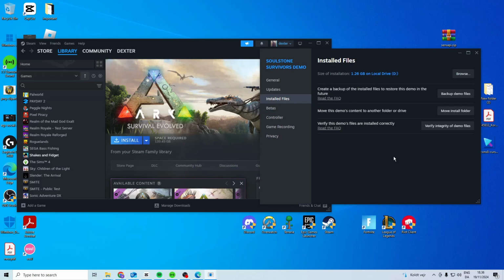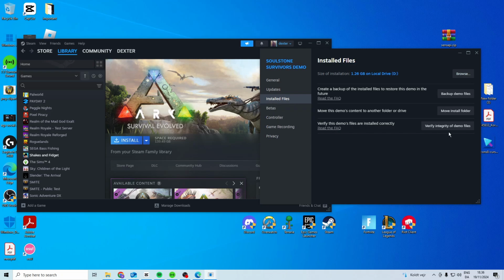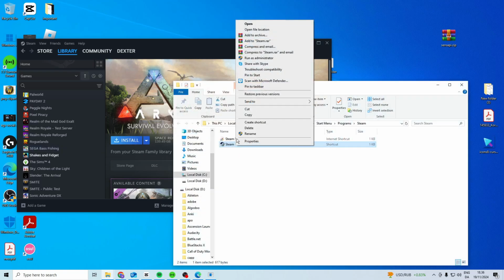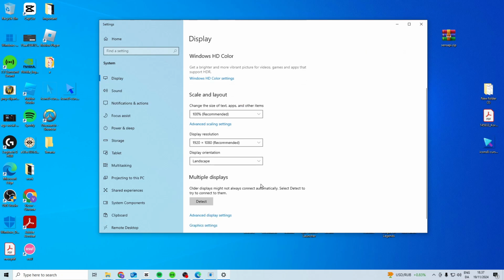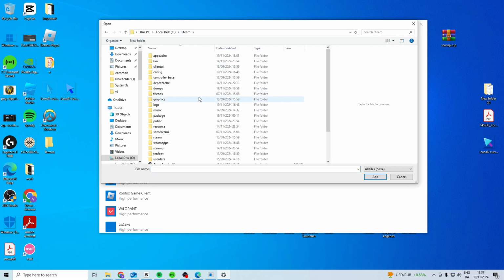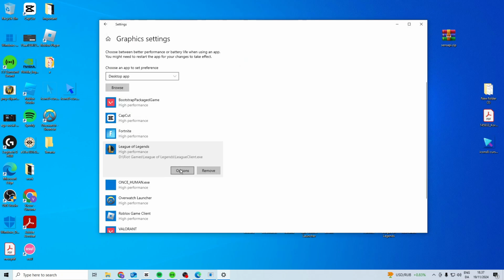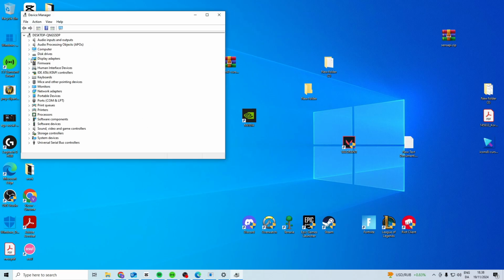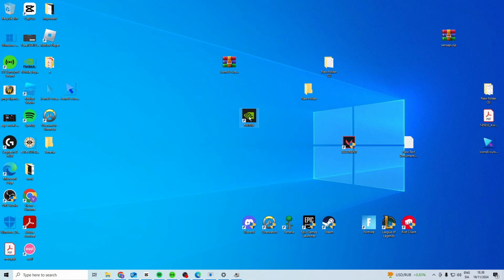How To Fix Black Ops 6 Graphics Settings Reset Issue On Steam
In this video I'll show you how to easy and fast fix BO6 graphics settings are being reset error on Steam on PC & Laptop. The method is very simple and clearly described in the video. Follow all of the steps & see how to fix black ops 6 steam error on windows 10/11